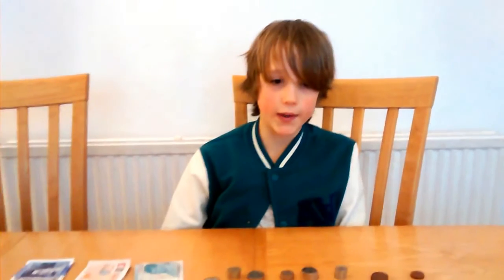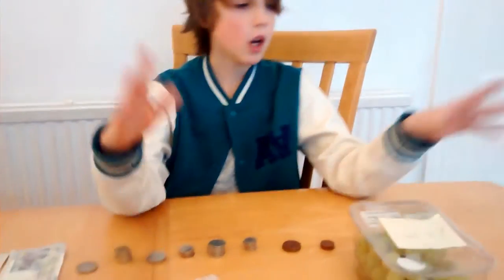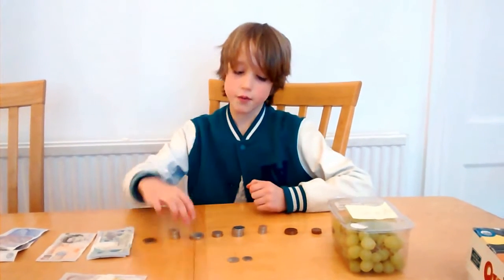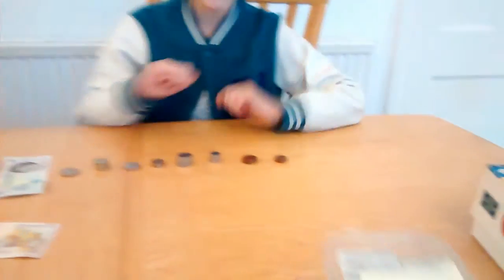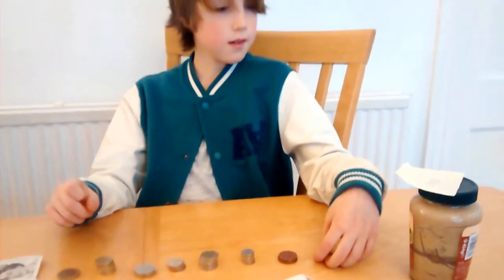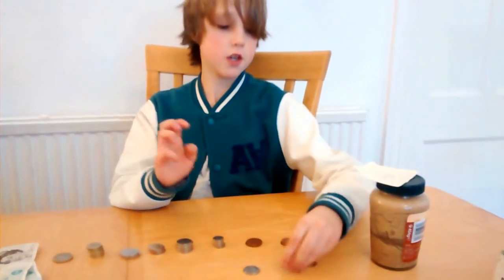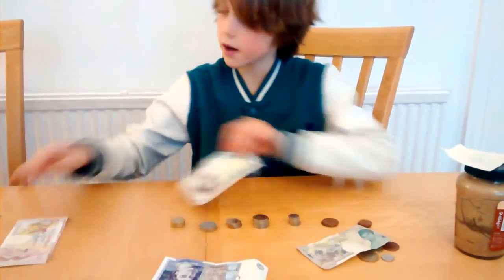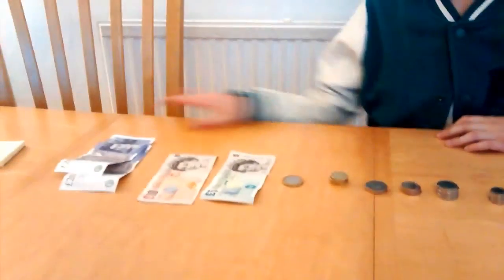Clay Maths - Making Change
How to give the correct change for things bought in a shop.